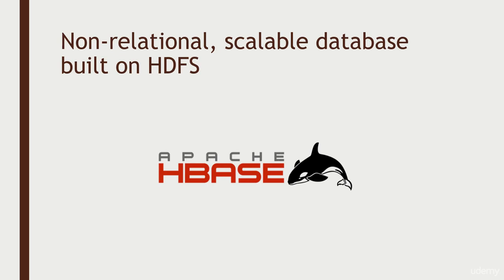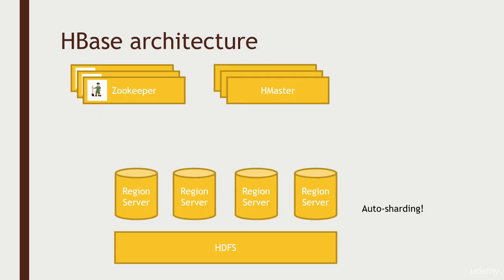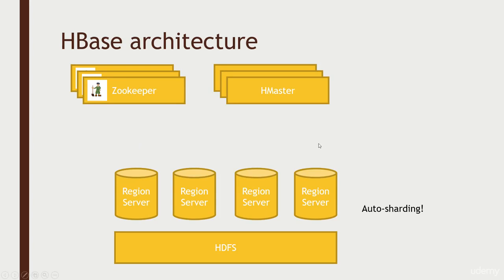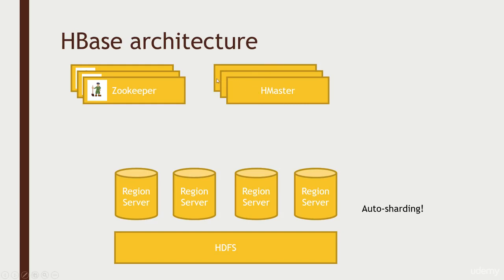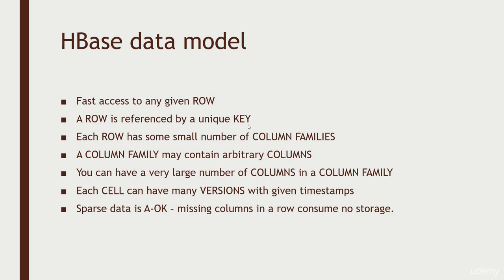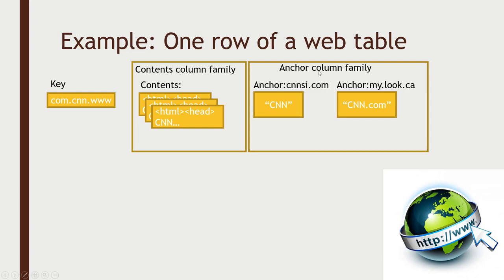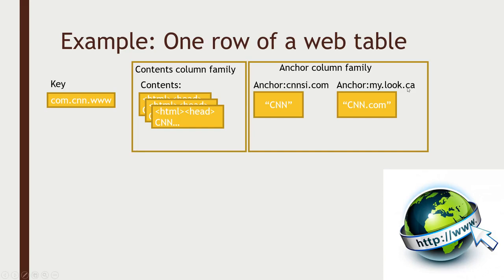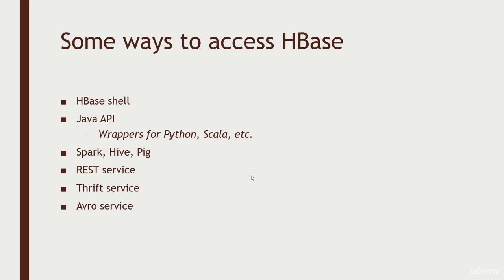040 What is HBase